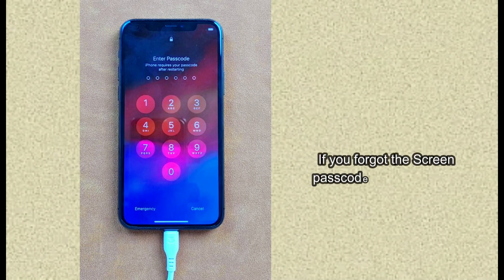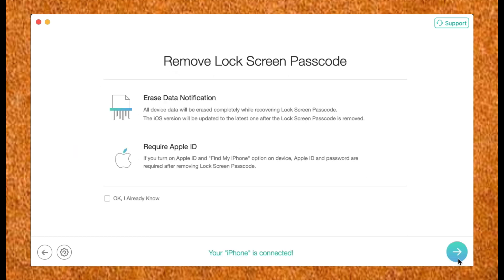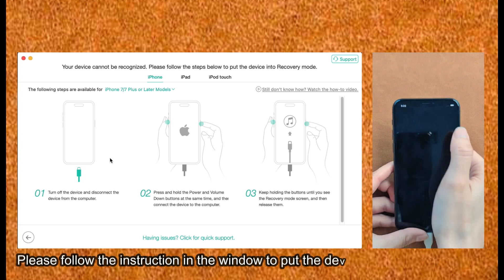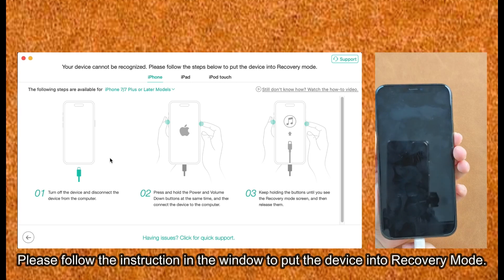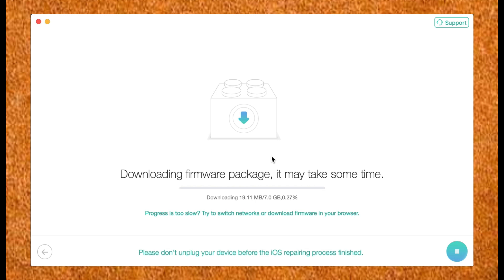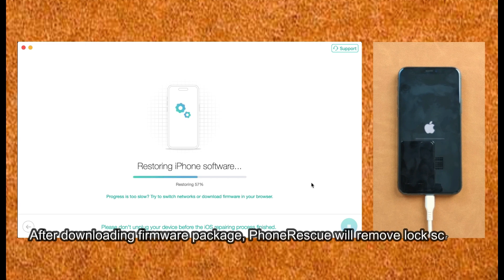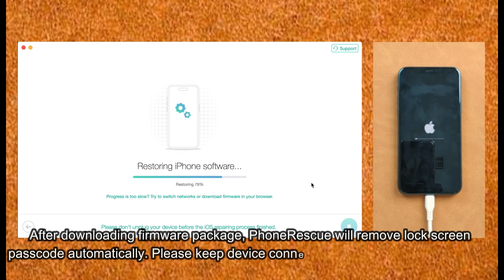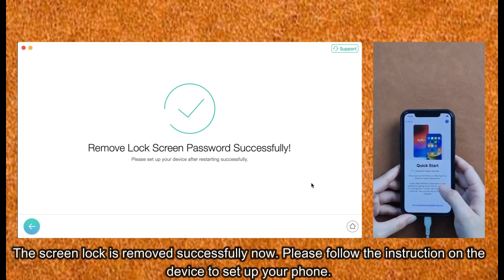PhoneRescue for iOS: Remove iPhone/iPad/iPod Touch Screen Passcode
In this video, we will walk you through the steps to remove the screen passcode on your iPhone, iPad, or iPod Touch. Please note that the process will erase all data on your device, and the iOS version will be updated to the latest one.

Whether you have forgotten your passcode, entered it incorrectly multiple times and got locked out, or obtained a second-hand device with a locked screen, PhoneRescue for iOS provides a solution to regain access to your device.

If you have any questions or need further assistance, our dedicated support team is here to help.